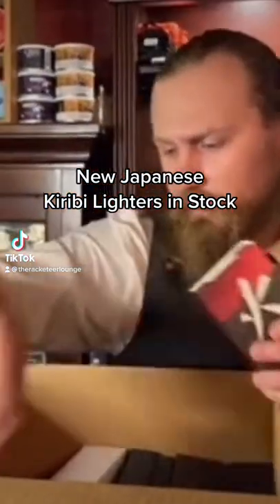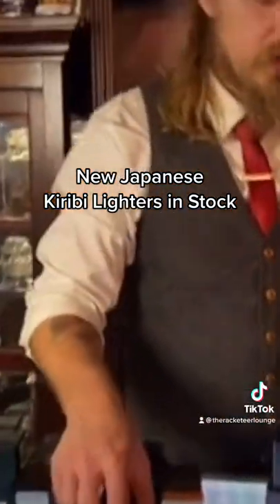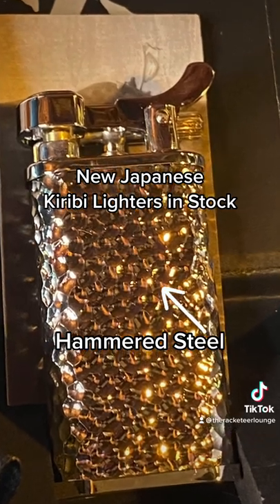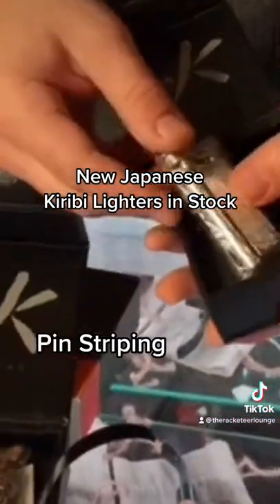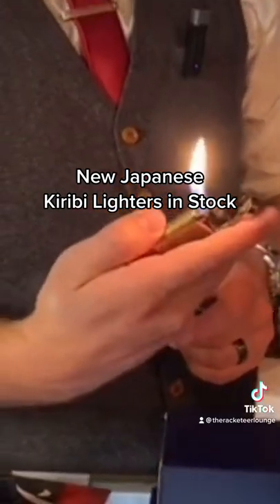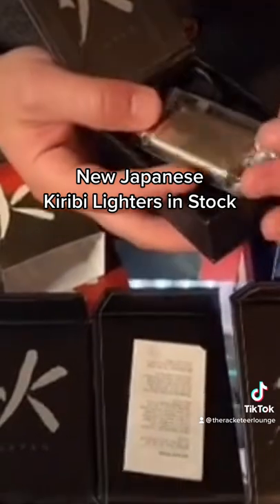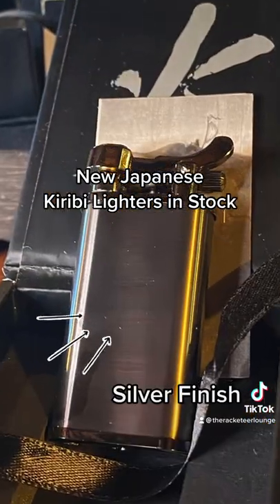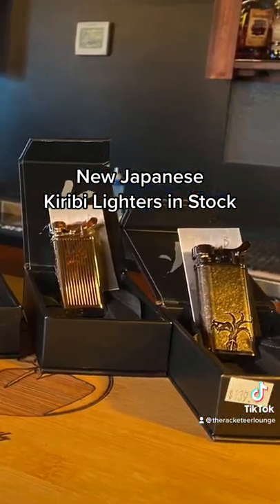New Kiribi Lighters In Stock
We have a new supply of @kiribi.lighters on the shelves. Come get them before they are gone. This Japanese craftsmanship is simply amazing with multiple styles to choose from a steady soft flame for pipes or cigars these are great lights to add into your pipe or cigar toolkit.